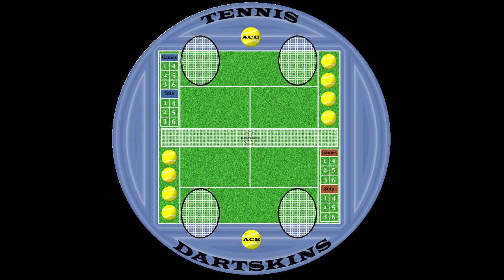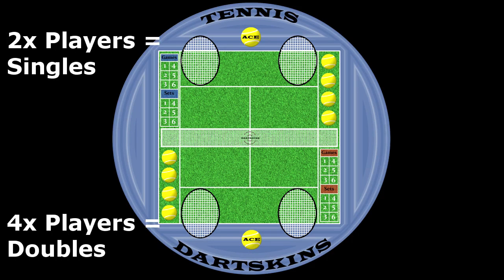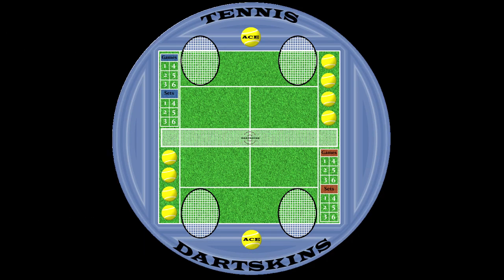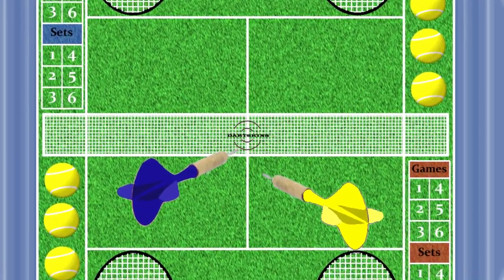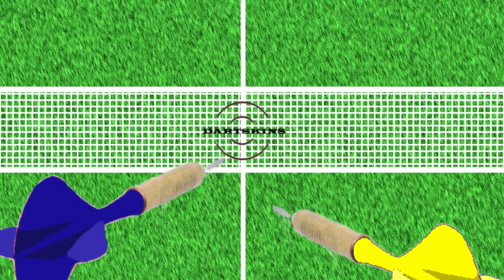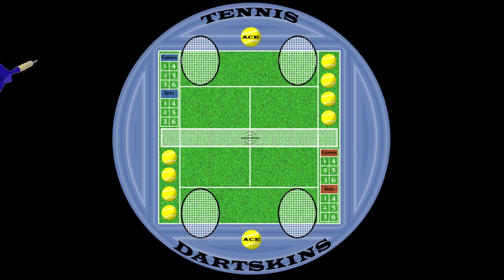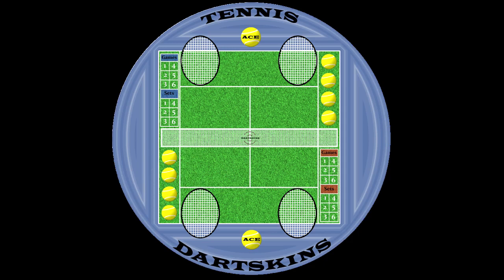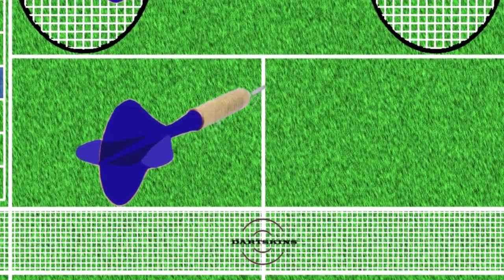How to play - Tennis Dartskins Games with darts [NEW release]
Dartskins Tennis is a contest where rallies and winners are the name of the game. Just like traditional tennis, the ball moves back and forth over the net until someone hits a winner or forces an error. The best part of Dartskins Tennis is enjoying the comfort of playing on your home court!